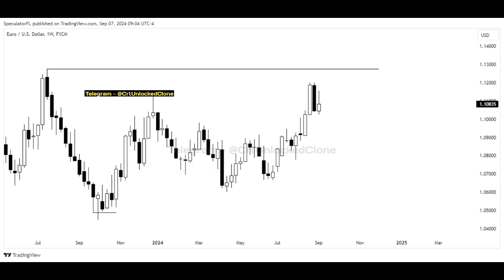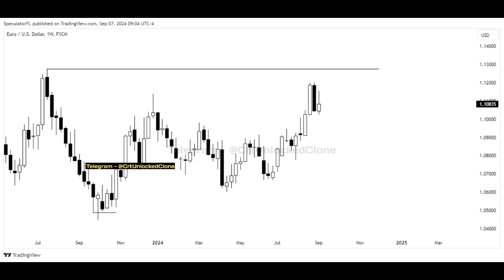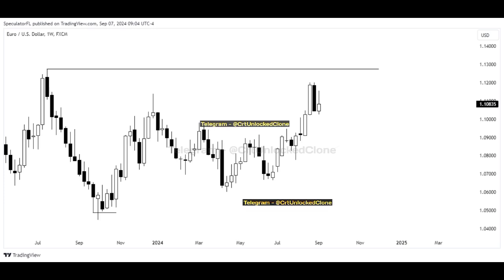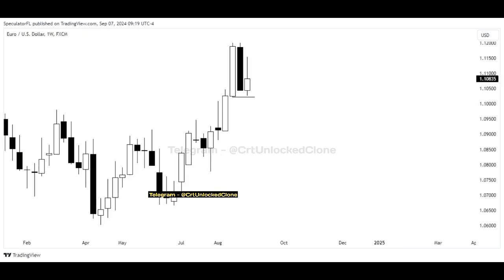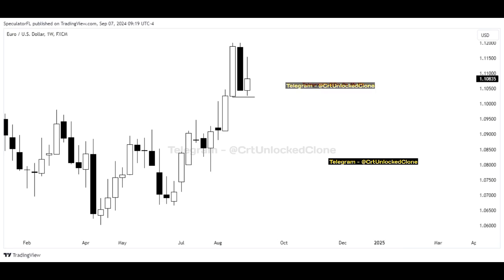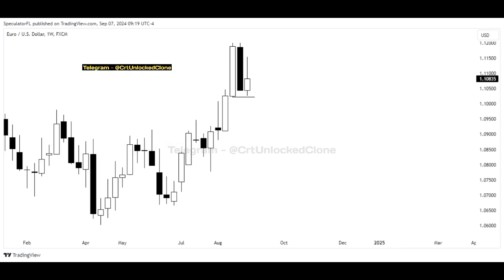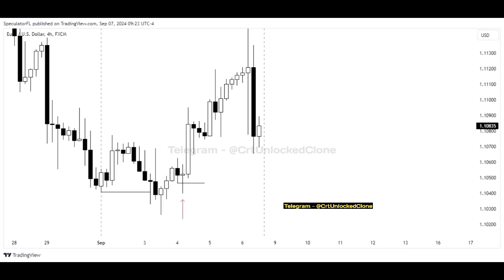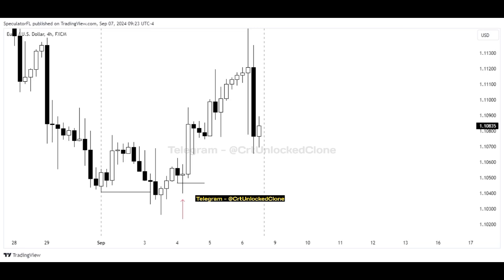35 video 2024 09 28 12 59 19